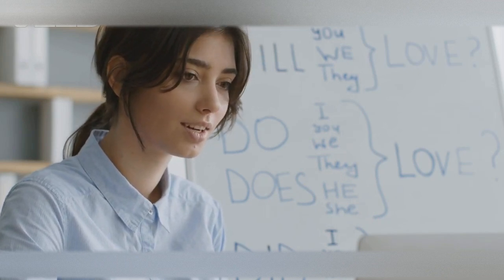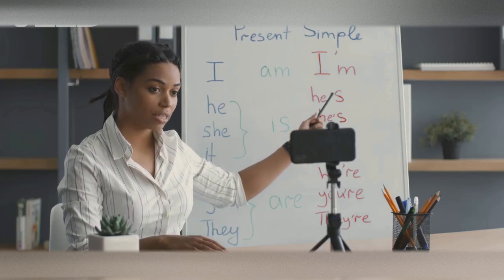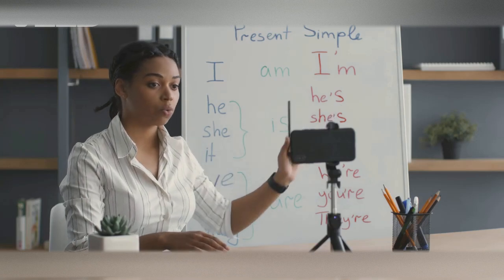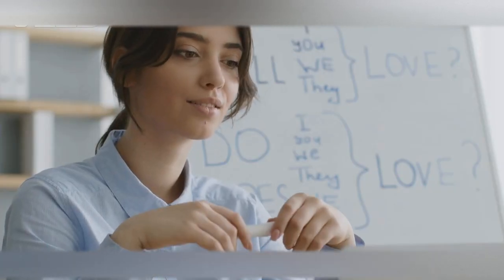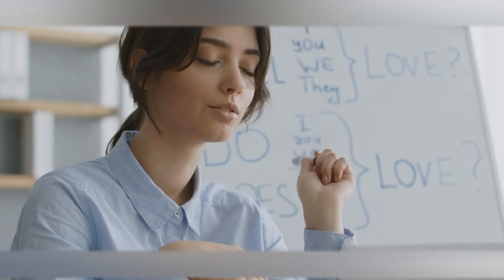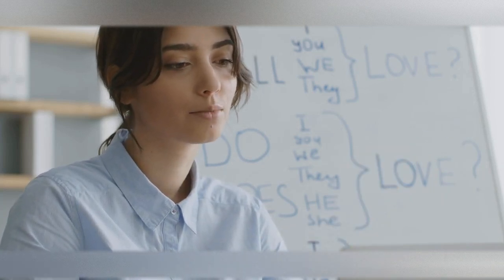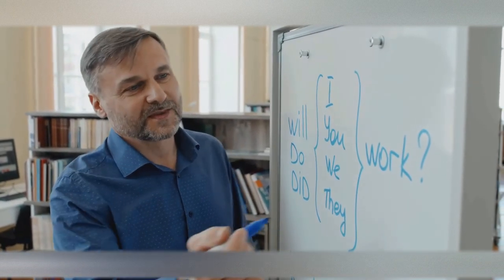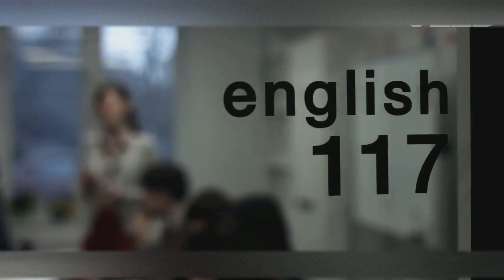English Language Learning: Active to Passive Voice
@Englishly-t2y Whether you're an ESL learner, English language student, or professional writer, this video will help you:
how to change active to passive voice simple present
active voice and passive voice in english grammar all tenses
active voice and passive voice in english grammar assertive sentence
basic active voice and passive voice in english grammar
active voice and passive voice in english grammar class 11
active voice and passive voice in english grammar chart
active voice and passive voice in english grammar complete
class 10 active voice and passive voice in english grammar
passive voice and active voice in english class 12
active voice and passive voice in english grammar examples
active voice and passive voice in english grammar easy tricks
active voice and passive voice in english grammar exercises
active voice and passive voice in english grammar easy method
active voice and passive voice in english grammar exclamatory sentence
active voice and passive voice in english grammar explain
active voice and passive voice in english grammar formula
active voice and passive voice in english grammar for beginners
active voice and passive voice helping verbs
how to write active voice and passive voice in english
passive voice and active voice in english hindi
active voice and passive voice in english grammar interrogative sentence
active voice and passive voice in english grammar imperative sentence
active voice and passive voice in english grammar kaise sikhe
active voice and passive voice in english grammar kaise banaye
active voice and passive voice in english grammar modals
active voice and passive voice in english grammar negative
rules of active voice and passive voice in english grammar
active voice and passive voice in english grammar questions
active voice and passive voice in english grammar short tricks
active voice and passive voice in english grammar ssc
active voice and passive voice in english grammar structure
active voice and passive voice in english grammar simple trick
active voice and passive voice in english grammar sentences
active voice and passive voice in english grammar tricks
passive voice and active voice in english tricks
active voice and passive voice in english grammar with examples
what is active voice and passive voice in english grammar
active voice and passive voice in english grammar 1st year
passive voice and active voice in english bbs 1st year
active voice and passive voice in english grammar 10th class
active voice and passive voice in english grammar 12th
active voice and passive voice in english grammar 11th class
formula to change active to passive voice
how to change active to passive voice in english
how to change a sentence from active to passive voice